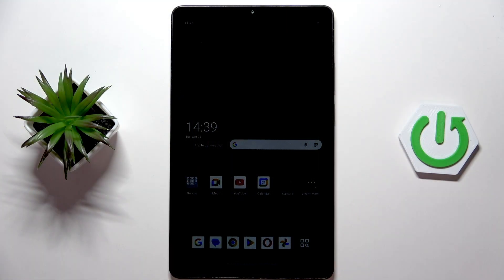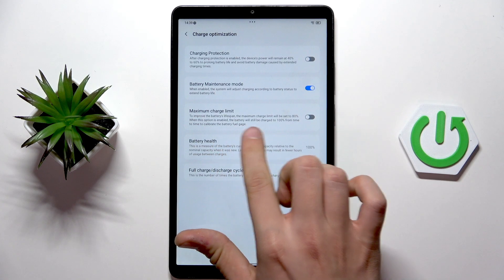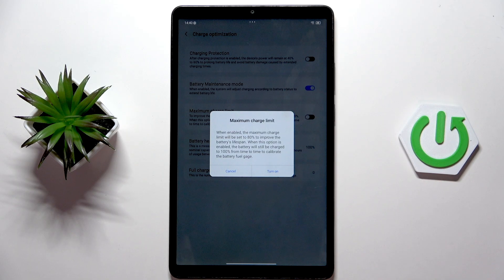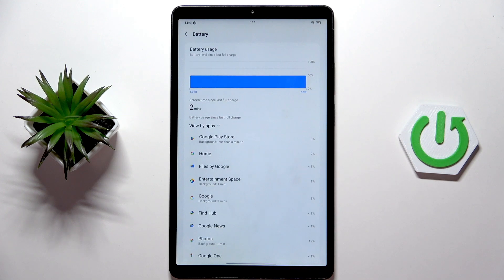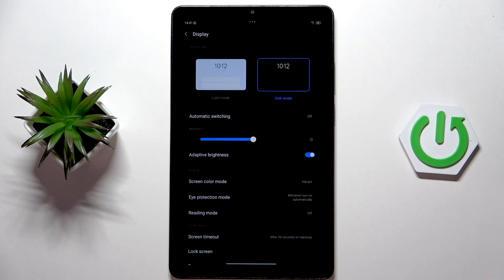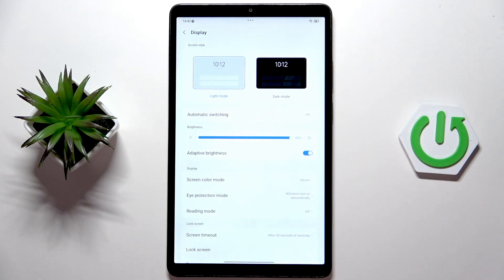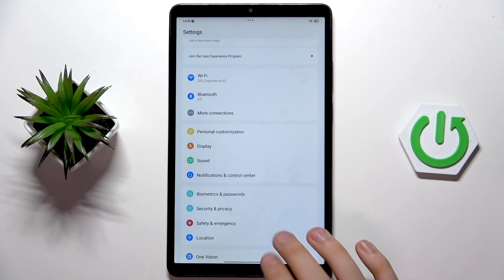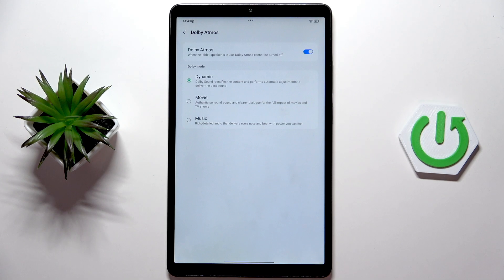Lenovo Tab One: How to Improve Battery Life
If you want to make your LENOVO Tab One last longer between charges, this video will show you the best ways to improve battery life on your device. Learn how to adjust important settings like battery maintenance mode, maximum charge limit, and adaptive brightness. We also cover how to manage background app activity, enable dark mode, and set a shorter screen timeout to help your Lenovo Tab One use less power every day. These simple tips can help extend your tablet’s battery lifespan and keep it running smoothly for years to come. Whether you’re looking to save battery for daily use or want to make your device last longer overall, follow these steps to get the most out of your LENOVO Tab One.

How to improve battery life on LENOVO Tab One?
How to enable battery maintenance mode on LENOVO Tab One?
How to reduce battery drain on LENOVO Tab One?

0:00 Introduction
0:12 Open Settings and Find Battery Options
0:38 Enable Battery Maintenance Mode
1:00 Set Maximum Charge Limit
1:55 Manage Background App Activity
2:44 Enable Dark Mode and Adaptive Brightness
3:41 Set Screen Timeout
4:14 Adjust Notification and Sound Settings
4:54 Final Tips and Outro